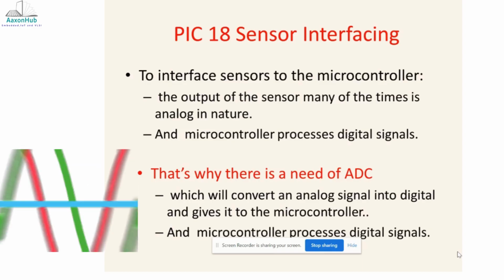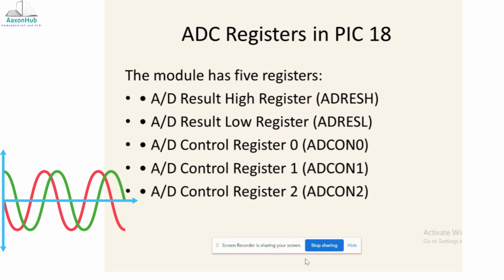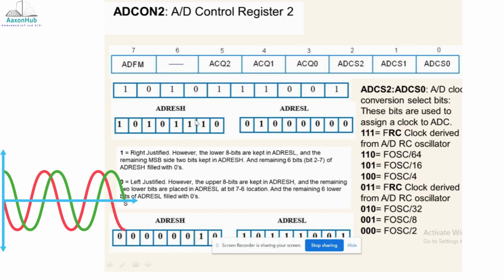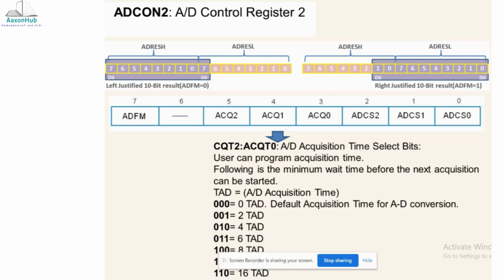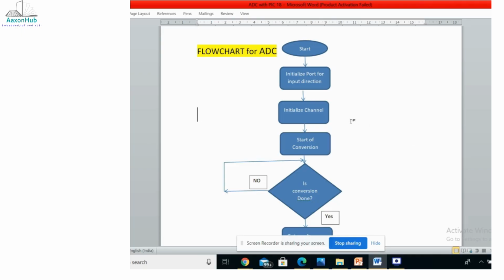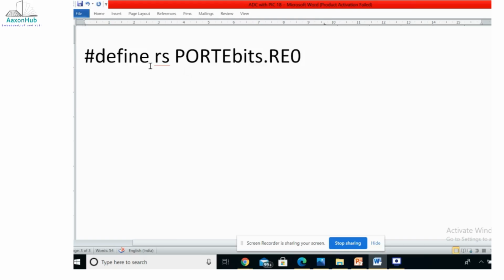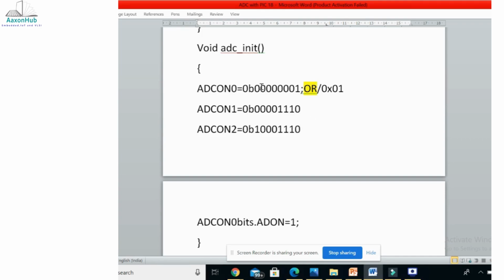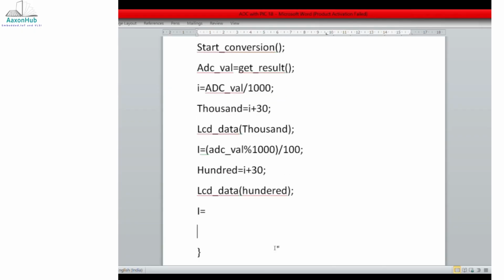🎯 PIC18 ADC Architecture and Programming | Complete Tutorial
Welcome to today's session! 🚀 In this video, we dive deep into the Analog-Analog to-Digital Converter (ADC) architecture of the PIC18 microcontroller series. Whether you're a beginner or brushing up on embedded systems, this guide will help you understand:

🔹 How the ADC module works in PIC18
🔹 Internal block diagram and signal flow
🔹 Key registers: ADCON0, ADCON1, ADCON2 explained
🔹 Steps for ADC initialization and programming
🔹 Hands-on example: Reading analog input and displaying the result
🔹 Important tips for accurate and efficient ADC conversion

📚 What you'll learn:

    ADC channel selection

    Reference voltage configuration

    ADC clock selection

    Conversion timing and result reading

    Practical coding with MPLAB X IDE and XC8 Compiler

Whether you're working on a project or preparing for exams, this tutorial will strengthen your fundamentals and give you practical coding skills! 💻✨

Drop your questions in the comments — I reply to every query!

👉 Chapters:
00:00 Introduction
01:40 ADC Basics
03:30 PIC18 ADC Architecture
08:20 Important Registers Explained
14:00 ADC Programming Steps
20:00 Hands-on Code Walkthrough
28:00 Tips and Common Mistakes